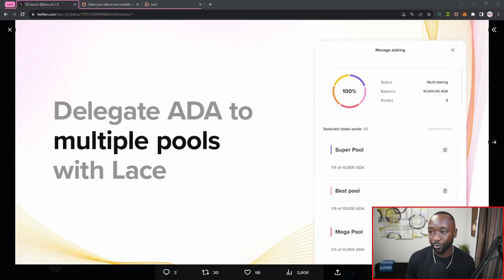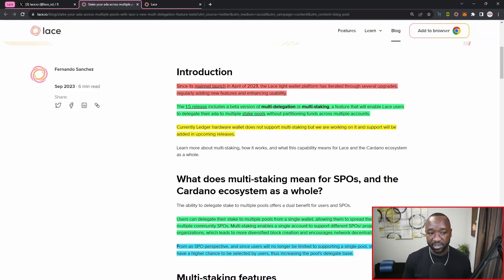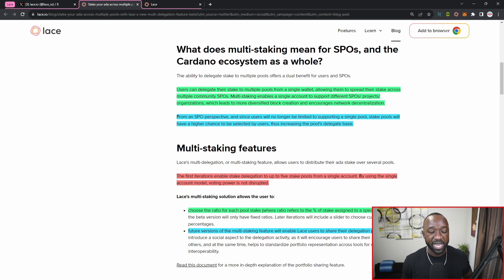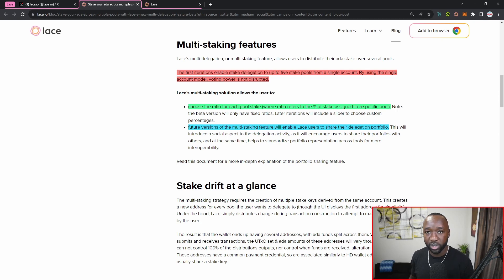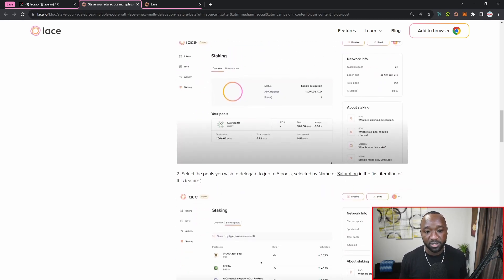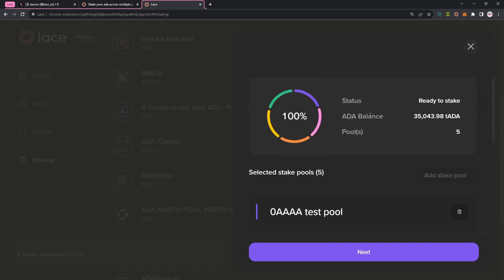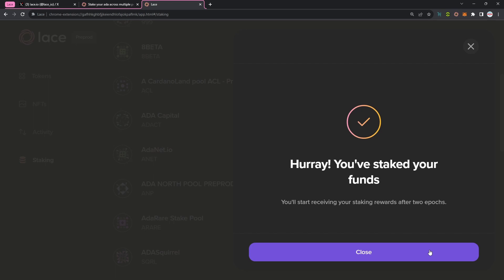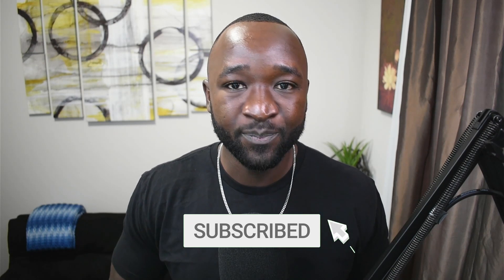Cardano's FIRST Multi Delegation Wallet Released by Lace!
As an IOG product, Lace has the same academic rigor and robust engineering at its core that the company is known for. And with community participation and beta testing baked into its development, the same values of open collaboration are as present within Lace as other IOG projects. Now, after months of testing, refining, and listening to feedback from our community, our Web3 platform is ready to go – and we couldn’t be more excited!

Video Content
00:00 - Intro
01:23 - Multi Delegation Benefits
06:35 - Multi Delegation Demo